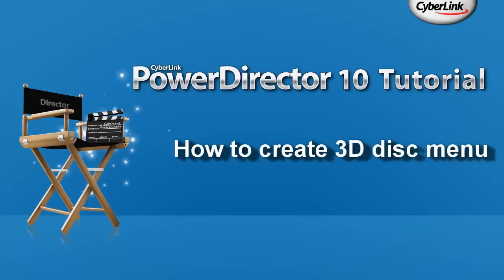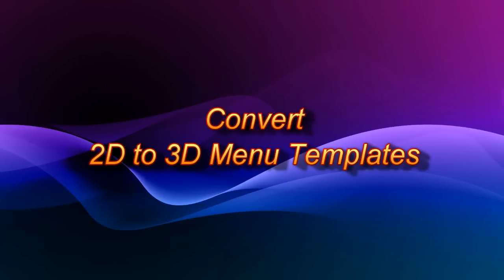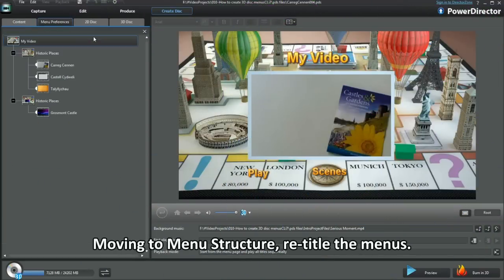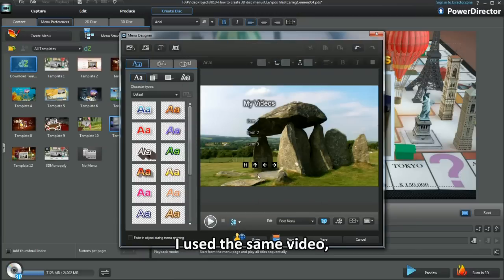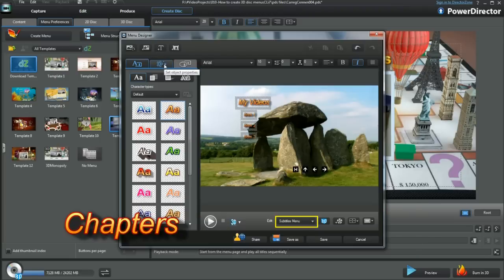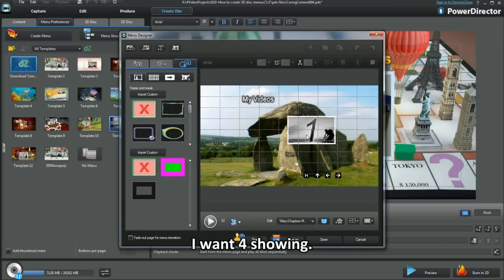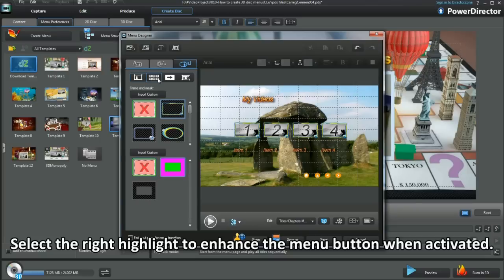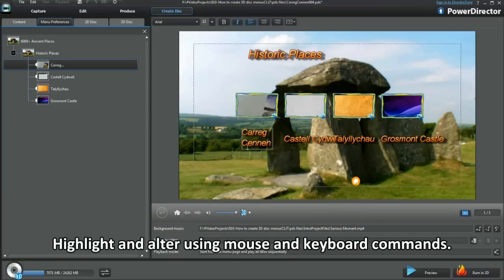PowerDirector 10 Tutorial - How to create 3D disc menu